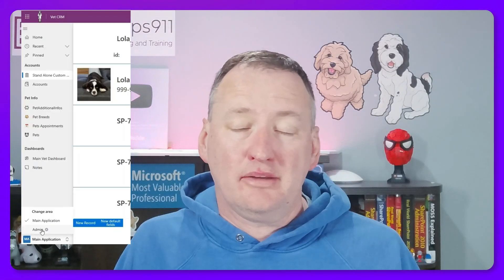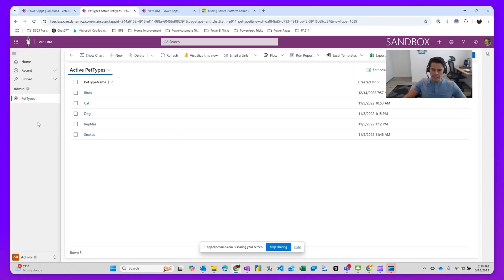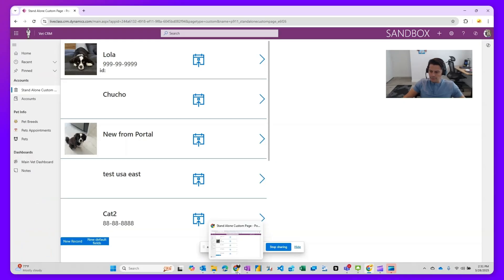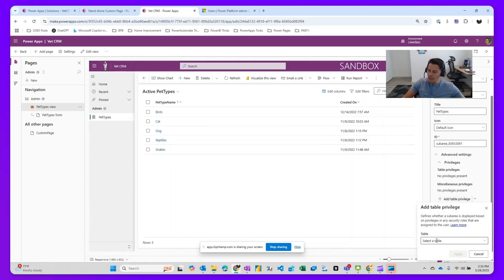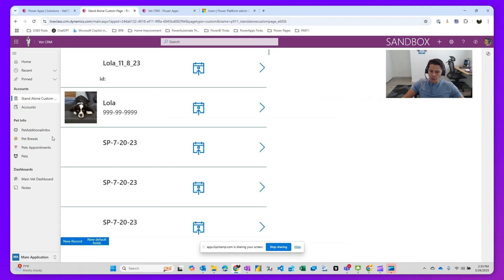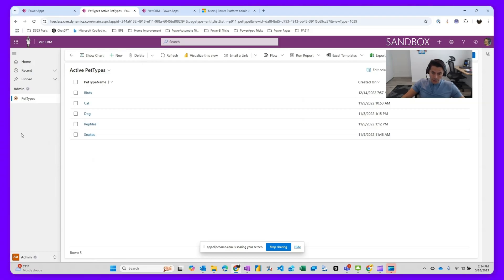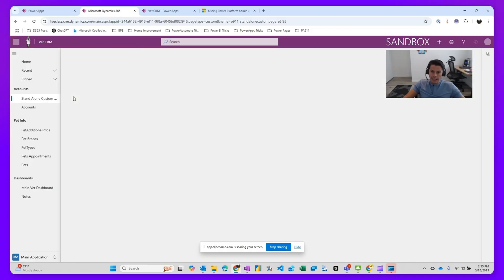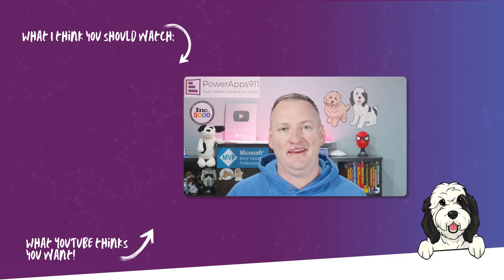Dynamic Site Map in Model-driven Apps via Security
Unlock Dynamic Control in Model-Driven Apps!
Discover how to dynamically hide or show tables in your site map using security role permissions in model-driven apps. In just 6 minutes, Juan walks you through a step-by-step demo showing how admins can tailor the user interface based on table access—no coding required! Perfect for CRM setups and admin views. Learn how security roles can fine-tune visibility for your users and boost your app's professionalism.

🔒 Simplify navigation
🧩 Customize user views
🚀 Master Dataverse security basics

📅 Interested in learning more? Join Juan’s full-day Dataverse Jump Start class